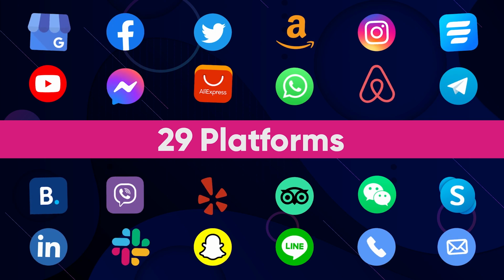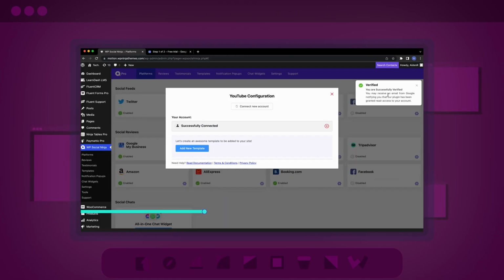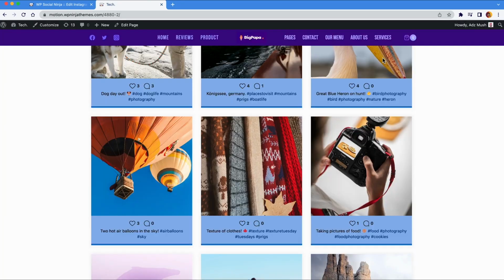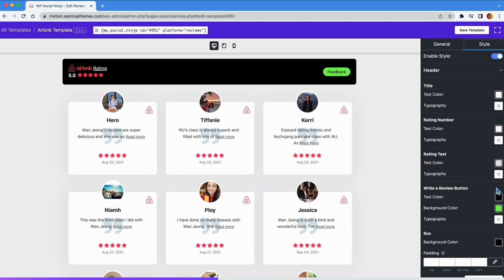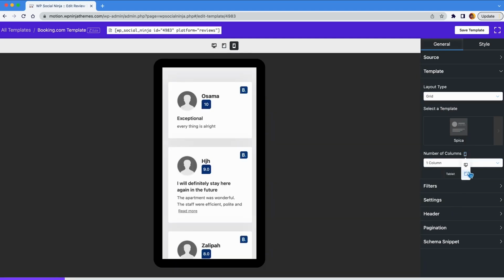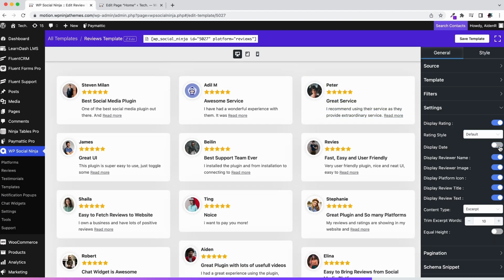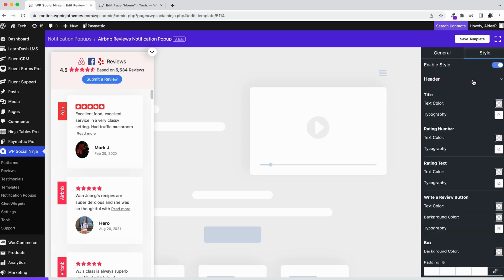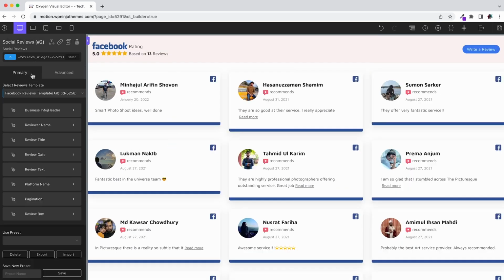Wp Social Ninja - User Guide | The Ultimate Video Tutorial to Boost your Social Media Marketing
WP Social Ninja is the best Social Media plugin for your WordPress website. Whether you’re starting now you have a running business, there’s no better option rather than WP Social Ninja.

In this course, you’ll be able to know what we keept for you in the WP Social Ninja User Guide. A complete course overview that’ll explain what you guys are about to learn. How to fetch and display Facebook, Twitter, Instagram, YouTube feeds and all kinds of reviews on your website.

Not only that, WPSocialNinja also offer 29 different integration to make your users experience smooth. Including
Slack
WeChat.

By the end of this walkthrough, you're going to have a solid understanding of how to utilize the full potential of social media with the help of WP Social Ninja to grow your business. The user guide is beginner friendly, much like the plugin itself.

00:00 - Intro
01:28 - Chapter 1 (Getting Started: Installation- UI Explanation)
05:25 - Chapter 2 (Upgrade to Pro: Purchase - Activate License)
06:54 - Chapter 3 (Twitter Feed: Manual Configuration)
09:18 - Chapter 4 (Twitter Feed: Template - Filter - Settings)
12:44 - Chapter 5 (Twitter Feed: Unlimited Styling)
14:50 - Chapter 6 (YouTube Feed: Configure via API)
16:48 - Chapter 7 (YouTube Feed: Template - Video Settings)
19:34 - Chapter 8 (YouTube Feed: Unlimited Styling)
21:34 - Chapter 9 (Instagram Feed: Account Configuration)
26:44 - Chapter 10 (Instagram Feed: Personal to Business Account)
28:08 - Chapter 11 (Instagram Feed: Template - Feeds Settings - Filter)
31:04 - Chapter 12 (Instagram Feed: Feed Styling - Brand Color )
33:28 - Chapter 13 ( Facebook Feed: Page Configuration)
34:50 - Chapter 14 ( Facebook Feed: Template - Filter - Settings)
37:30 - Chapter 15 (Facebook Feed: Unlimited Styling)
39:40 - Chapter 16 (Google My Business: Set Up - Settings - Styling)
44:26 - Chapter 17 (Airbnb Reviews: Configuration- Feed Styling)
50:50 - Chapter 18 (Yelp Reviews: Set Up - Settings - Styling)
55:44 - Chapter 19 (Amazon Reviews: Set Up - Settings - Styling)
59:36 - Chapter 20 (AliExpress Reviews: Configuration- Feed Styling)
01:05:32 - Chapter 21 (Booking Reviews: Set Up - Settings - Styling)
01:09:40 - Chapter 22 (Facebook Reviews: Set Up - Settings - Styling)
01:14:04 - Chapter 23 (TripAdvisor: Set Up - Settings - Styling)
01:18:00 - Chapter 24 (Reviews Styling: Unlimited Styling)
01:20:22 - Chapter 25 (Custom Reviews: Create - Customize - Showcase)
01:25:06 - Chapter 26 (Fluent Forms Integration: Creating Form- Settings)
01:27:02 - Chapter 27 (Fluent Forms Reviews: Customize - Showcase)
01:31:36 - Chapter 28 ( Testimonial:  Create - Customize - Showcase)
01:35:02 - Chapter 29 (Notification Pop Up: Configuration- Show Case)
01:38:54 - Chapter 30 (Notification Pop Up: Unlimited Styling)
01:40:50 - Chapter 31 (Messenger Chat Widget: Set Up - Settings - Styling)
01:44:00 - Chapter 32 (Whatsapp Chat Widget: Set Up - Settings - Styling)
01:46:54 - Chapter 33 ( Multiple Chat Widget: Set Up - Settings - Styling)
01:49:50 - Chapter 34 (Global Settings: Platform Settings - Other Customization)
01:52:10 - Chapter 35 (Styling With Page Builders: Unlimited Styling)
01:56:12 - Outro